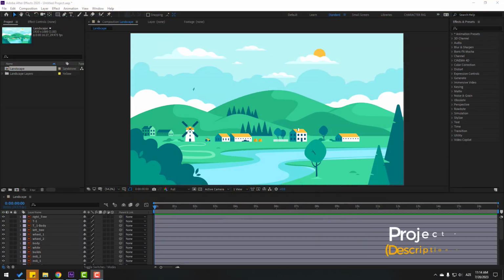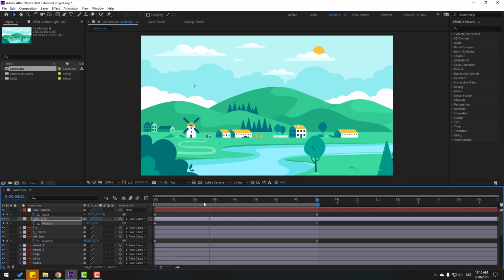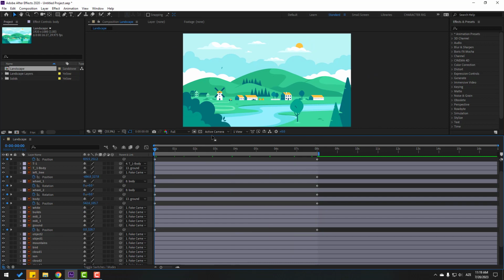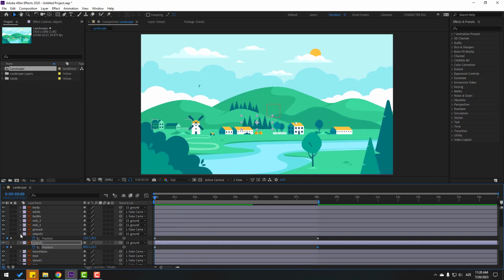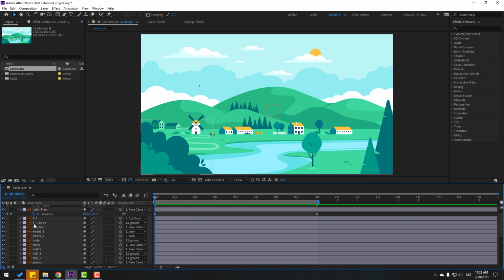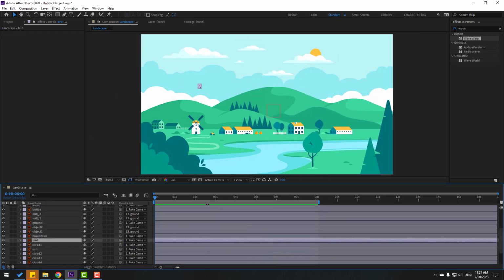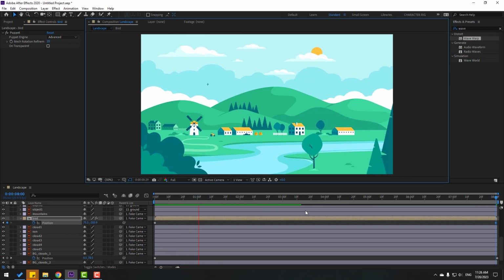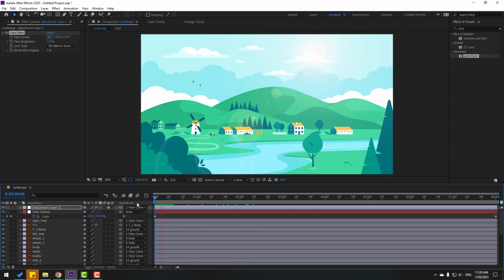Farm Landscape Animation in After Effects Tutorials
Hi guys, welcome to my new After Effects tutorial. In this tutorial i will show how to make cartoon farm land scape animation. Let's get started!